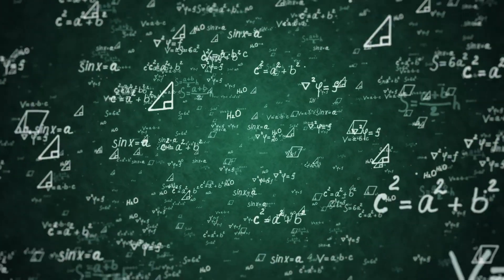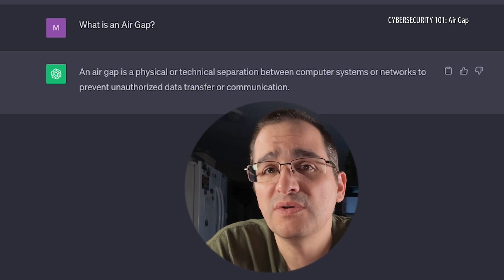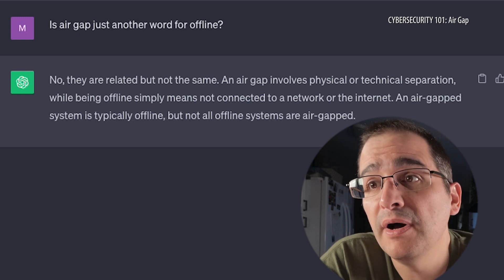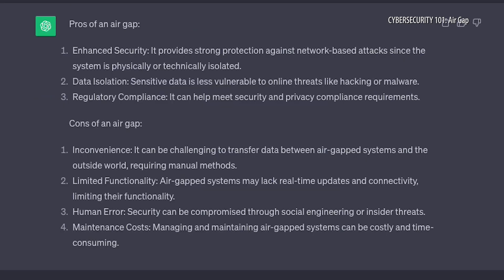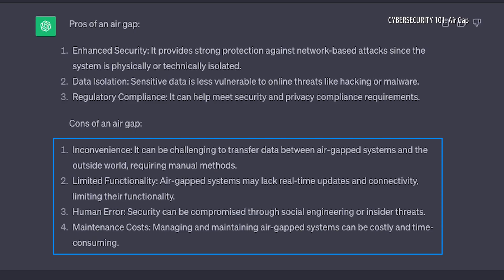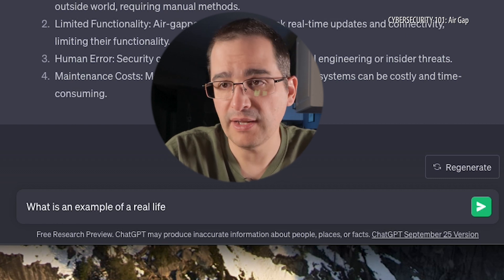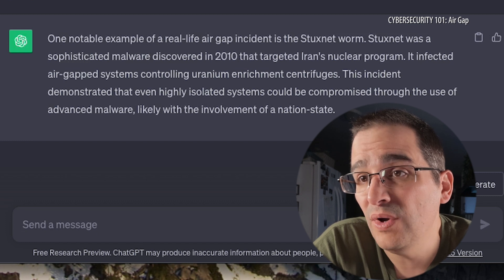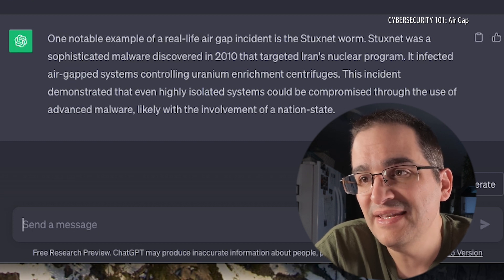Cybersecurity 101: Bridging the Air Gap - Understanding Digital Isolation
In this episode of "Cybersecurity 101," Mark Hemingway, our Content Producer, learns about the term Air Gap. Mark teams up with Chat GPT to dive headfirst into the intricate realm of cybersecurity. With each episode, he takes on a new cybersecurity term and breaks it down to it’s simplest term to learn the meaning of it. Mark’s passion for producing top-notch content led him to realize the importance of understanding cybersecurity, a vital aspect of today's digital landscape. As he navigates through this uncharted territory, he hopes to not only educate you but also learn alongside you, making each episode an educational and entertaining experience for everyone.

Whether you're an aspiring cybersecurity enthusiast or simply curious about the digital world's security intricacies, "Cybersecurity 101" is your gateway to a world of knowledge. Together with Mark and Chat GPT, we'll demystify cybersecurity, one term at a time, to empower you and Mark to thrive in the digital age.